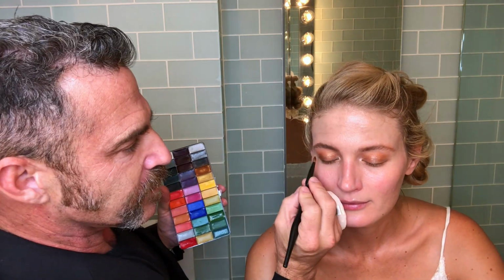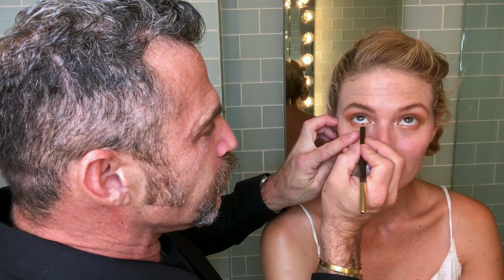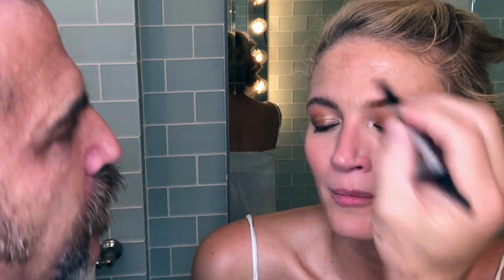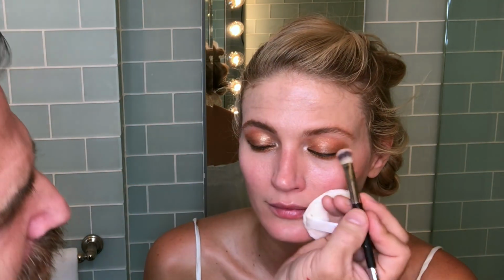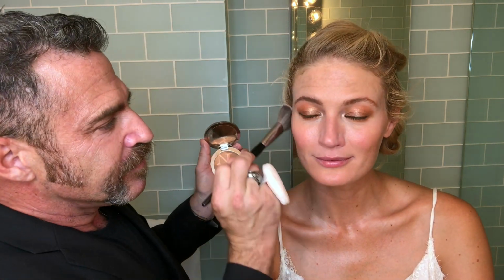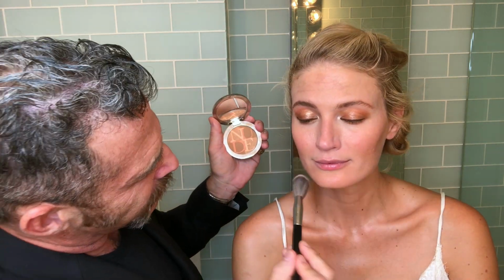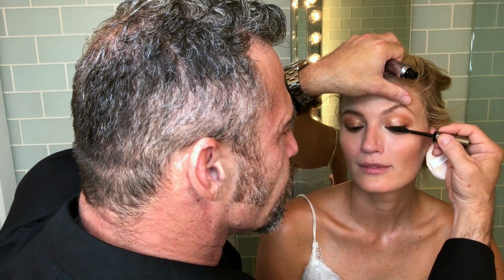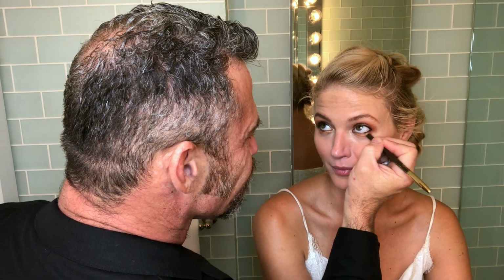SCOTT PATRIC AND MiCHELLE BUSWELL GIVE GORGEOUS GOLDEN GLAM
PAINT THE TOWN RED ONE KISS AT A TIME.❤️SCOTT PATRIC GIVES FRIEND MICHELLE BUSWELL A GORGEOUS SUNKISSED GOLDEN SMUDGY EYE WITH A MATTE RED LIP  A MODERN HOLLYWOOD MOVIE STAR   Scott Patric loves showing how to make a beautiful face!   Makeup tips , Fashion ,Runways and Runway Makeup and Teaching how its done